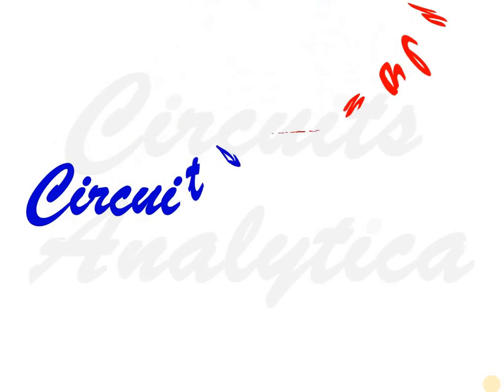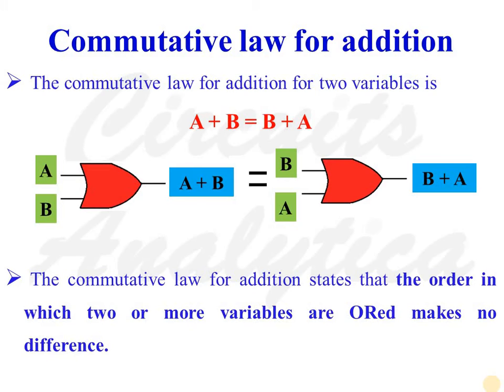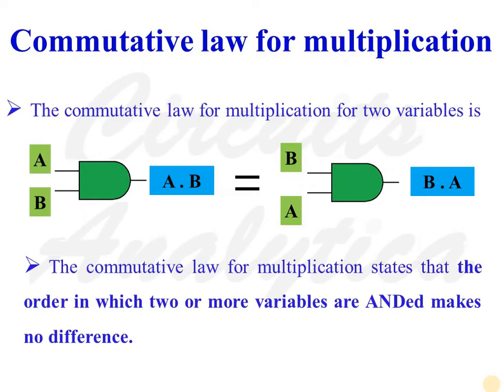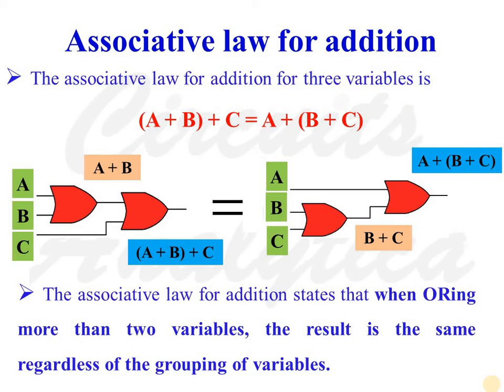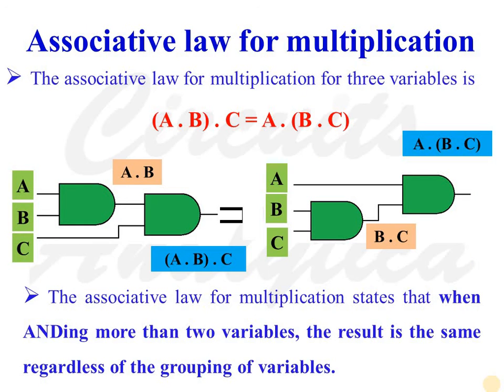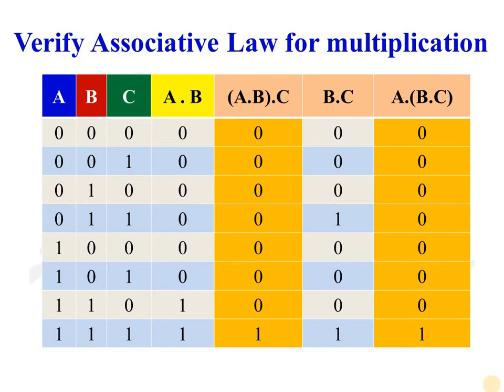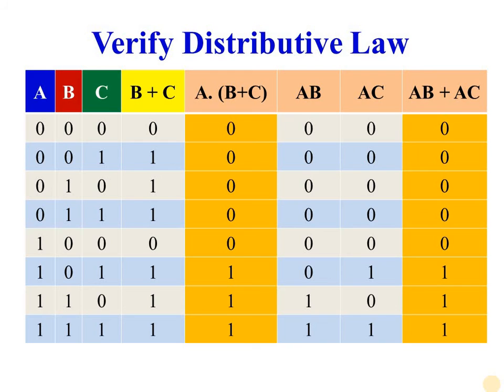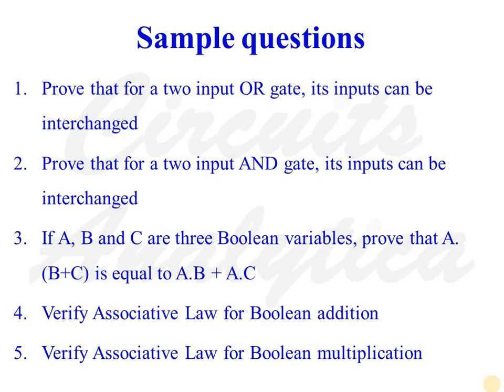Laws of Boolean Algebra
This video explains laws associated with boolean algebra. Basically there are three laws- Commutative law, Associative law and Distributive law. There are two Commutative laws - Commutative law for Boolwan addition and Boolean multiplication. Similarly there are two Associative laws - Associative law for Boolean addition and Associative law for Boolean multiplication.